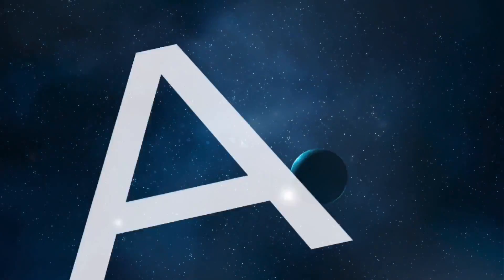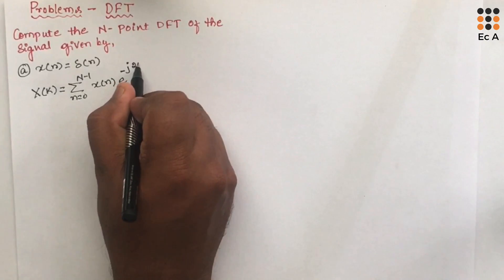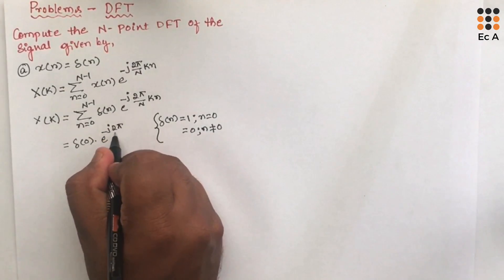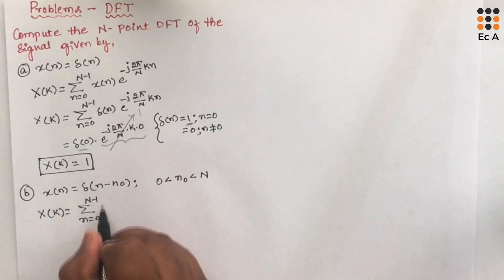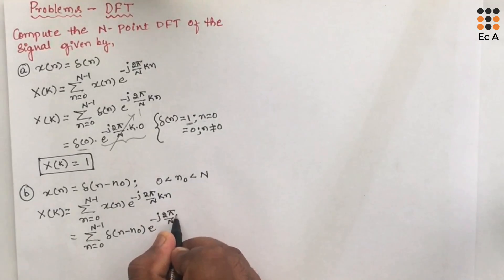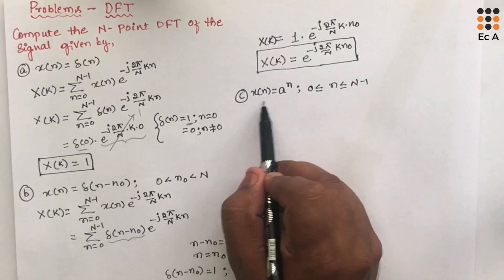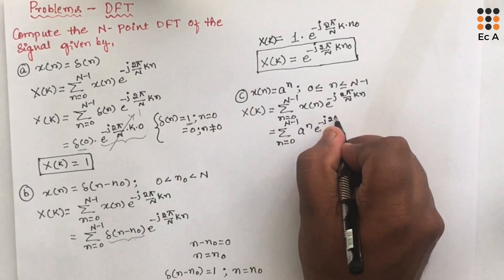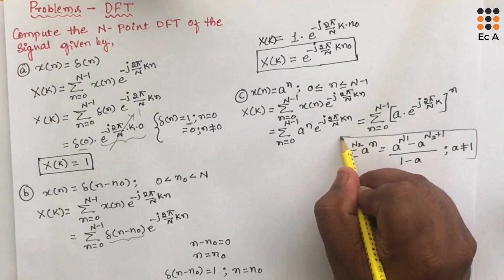Problems on Discrete Fourier Transform (DFT) || EC Academy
Struggling with the numerical application of the Discrete Fourier Transform (DFT)? This video is a focused tutorial designed to help you master the key derivations of the N-point DFT.

In this lecture, we solve three fundamental problems encountered in Digital Signal Processing (DSP) and Signals and Systems courses:

N-Point DFT of the Unit Impulse Function
N-Point DFT of the Shifted Unit Impulse
N-Point DFT of the Exponential Sequence
Each problem is solved step-by-step, starting with the fundamental DFT formula to ensure you understand the core concepts. This is an essential video for quick revision or preparing for exams on DSP.

Corrected Video Timeline (Chapters)
This timeline is precisely mapped to your video's 8:25 duration to help your viewers navigate the different problems quickly:

00:00 Introduction to DFT Problems
00:00:12 Problem 1: N-Point DFT of Unit Impulse
00:02:15 Problem 2: N-Point DFT of Shifted Unit Impulse
00:04:28 Problem 3: N-Point DFT of Exponential Sequence
00:08:10 Summary and Next Lecture